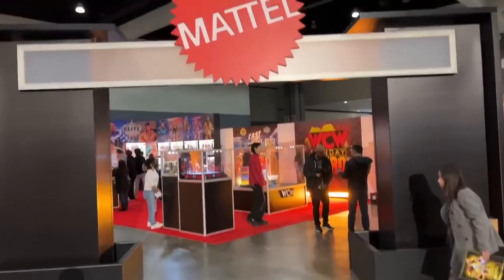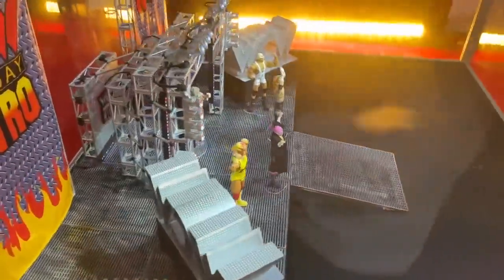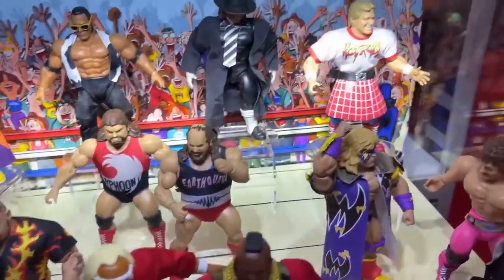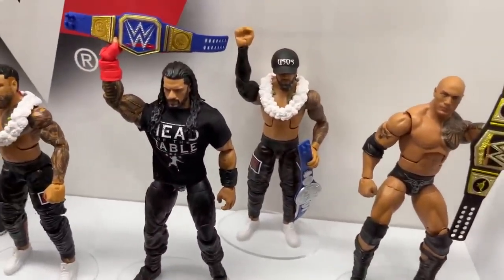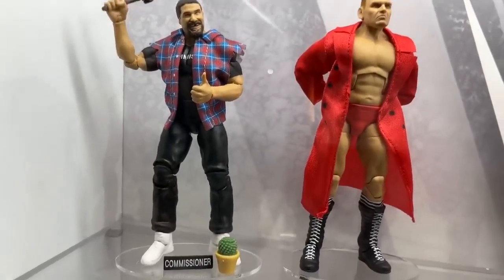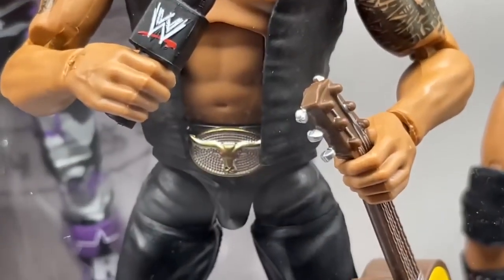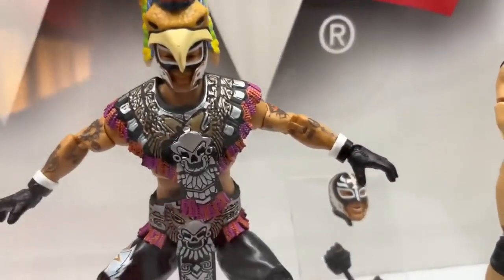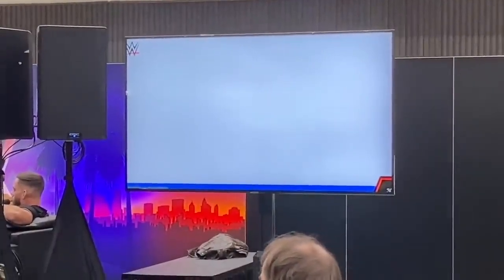INSANE WWE FIGURE REVEALS AT WRESTLEMANIA 39 SUPERSTORE 2023!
In todays video, MDT my damn toys is LIVE at the WWE Wrestlemania Superstore for Wresltlemania 39 in Los Angeles, California at the LA Convention Center for BRAND NEW WWE Mattel 2023 Elite, Ultimate Edition and exclusive wwe action figures! WWE Wrestlemania 39 superstore axxess wwe